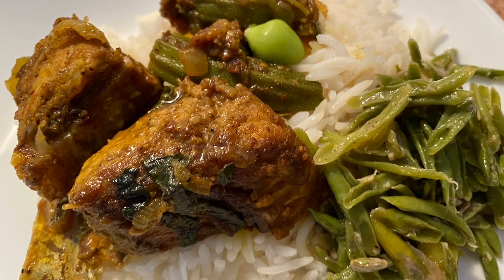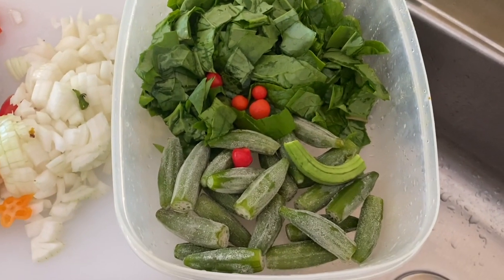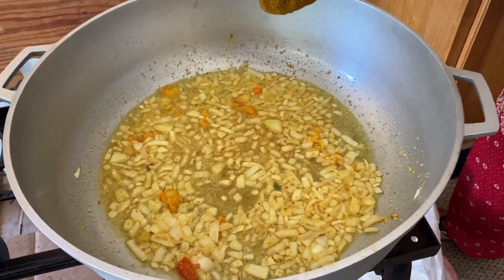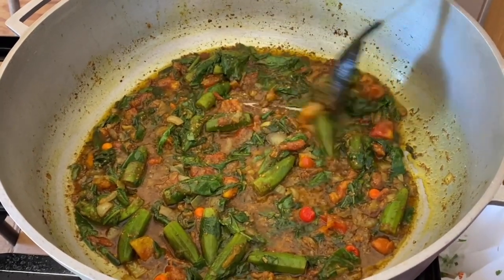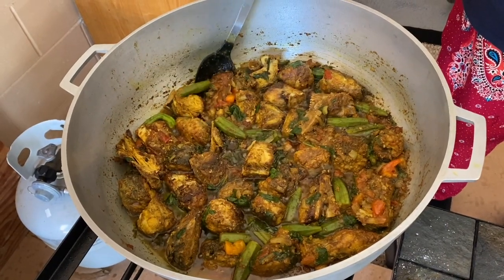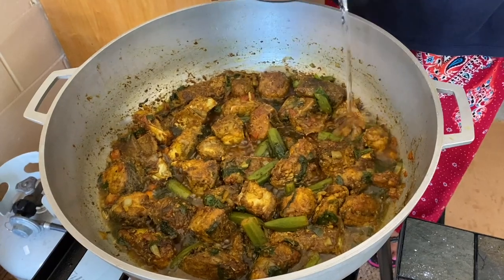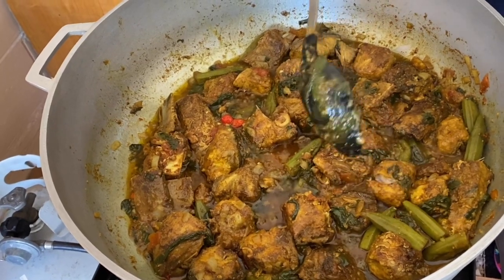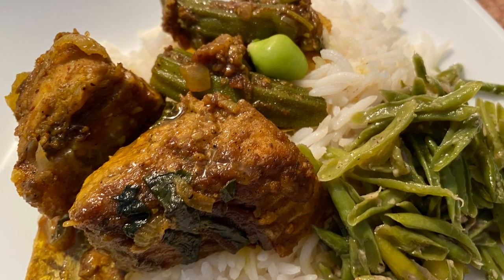Guyanese cuffum fish curry/masala bunjal dry with okra and poi bhagie/malabar spinach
Ingredients needed to make this delicious recipe:

3 lbs of cuffum fish or any fish of choice
Washed clean with lime/lemon and lightly  pre seasoned with:
minced garlic, onion, green seasoning,1 tsp of curry, 1 tsp salt, 1/4 tsp black pepper.

For cooking:
1 large onion chopped
2 large tomatoes
pepper of choice
12 cloves of garlic
1/2 cup chopped scallions
1/4 cup of chopped cilantro
2 cups fresh poi bhagie chopped/malabar spinach
about 10 okras
1 thick leaf thyme
1 Tbs garam masala
1 TBS curry powder
1 tsp cumin powder
1 tsp turmeric powder
salt to taste
vegetable oil as needed